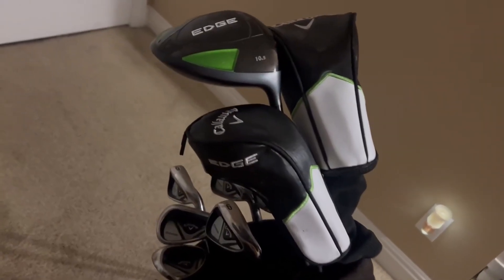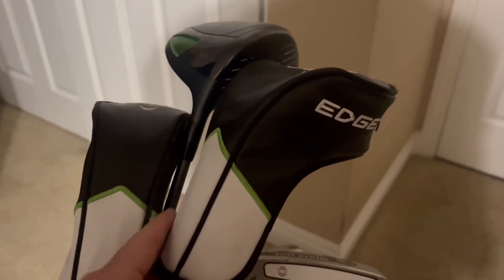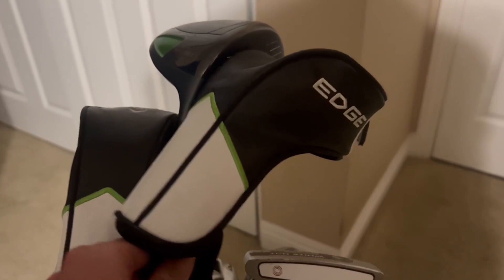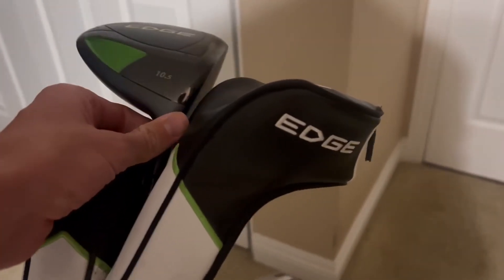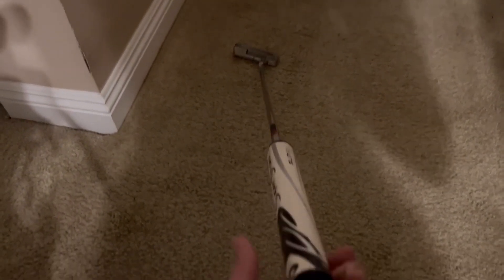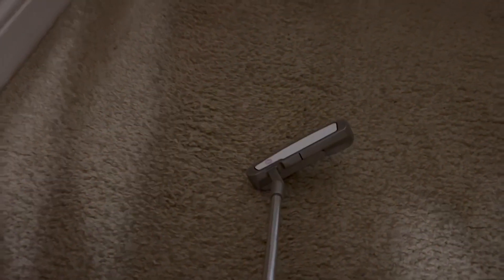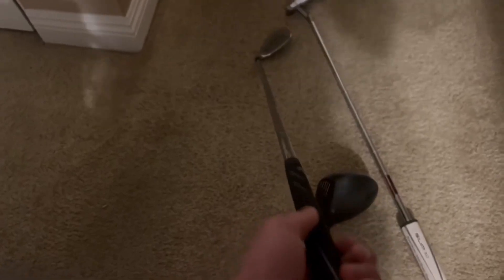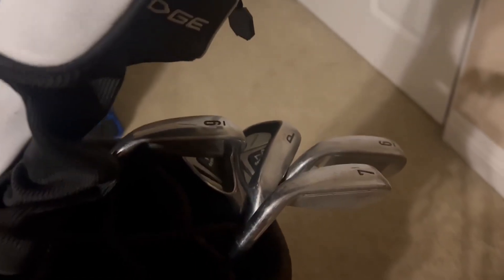Callaway Mens Left Hand Golf Club Set Regular Flex Complete Driver Review